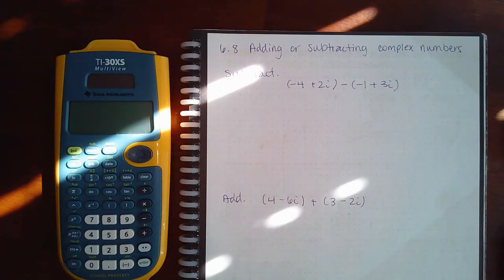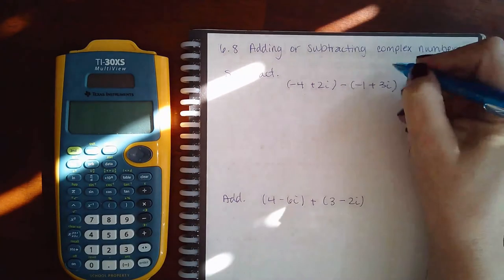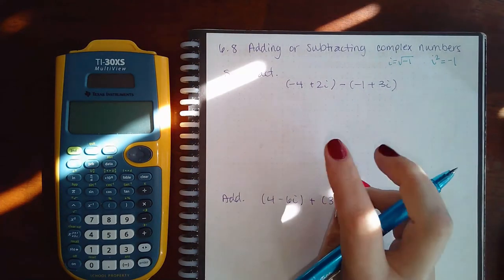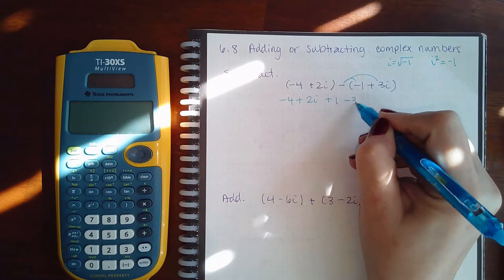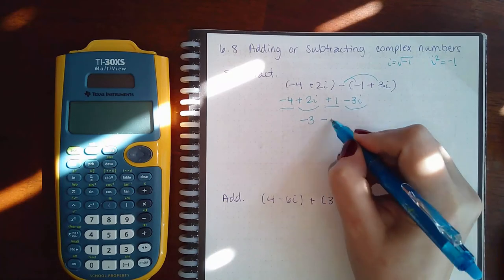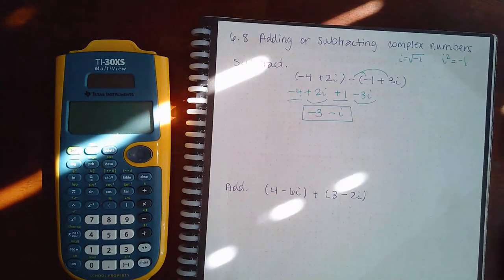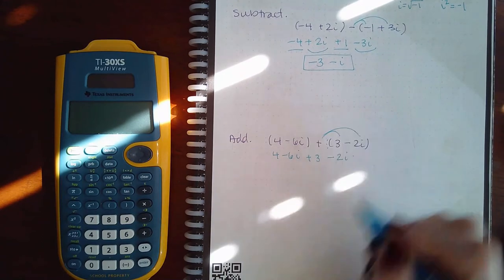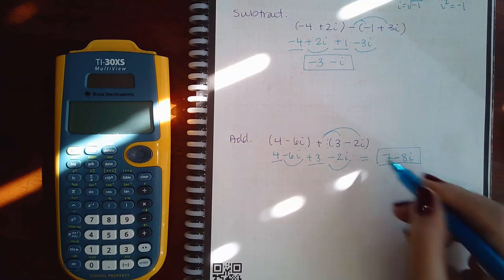6.8 Adding or subtracting complex numbers